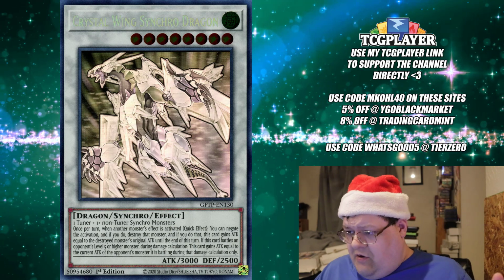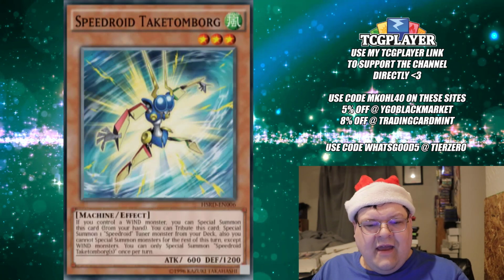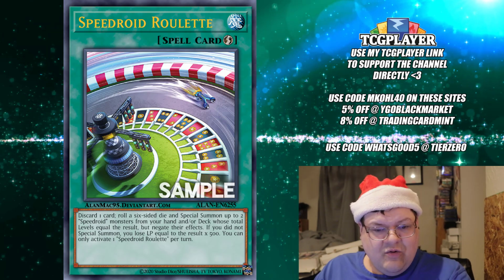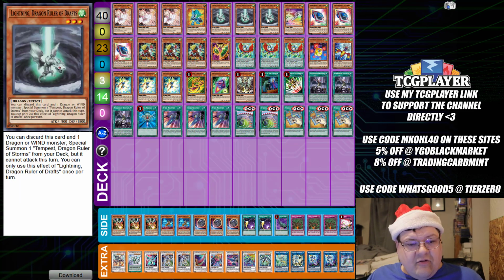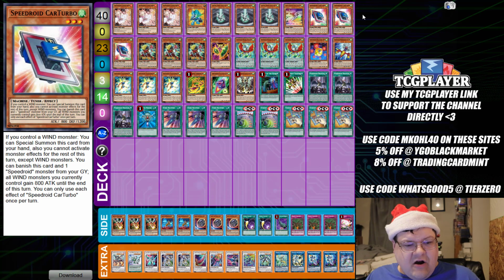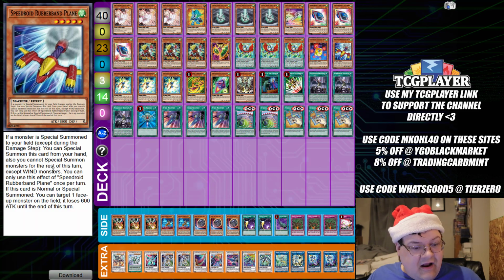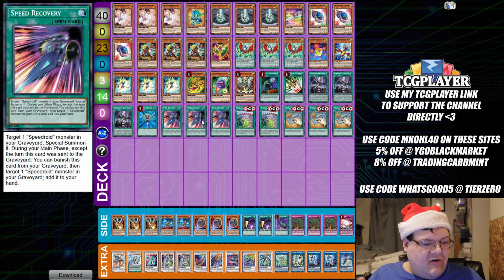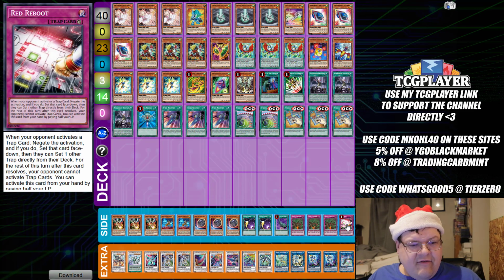Yu-Gi-Oh! Gotta Go Fast TURBO DECK PROFILE JULY 2021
Welcome to 12 days of deck profiles & goodies July 2021 edition! We have lots of goodies for everyone!

To get entered all you have to do is make sure you comment on this video and like it as well.